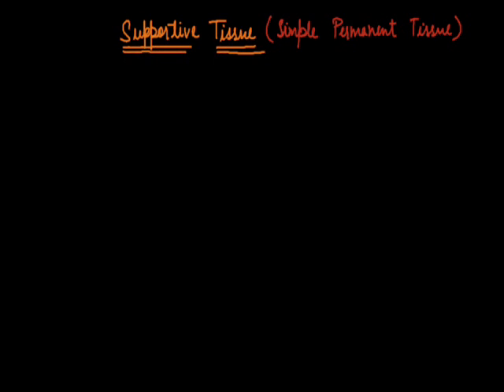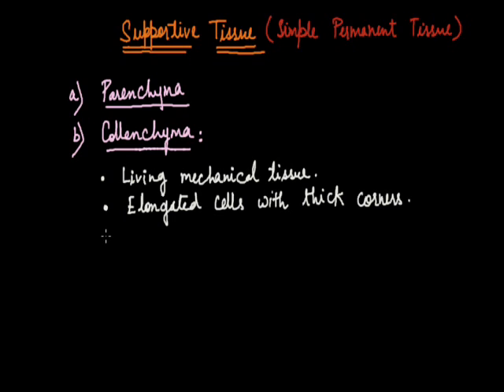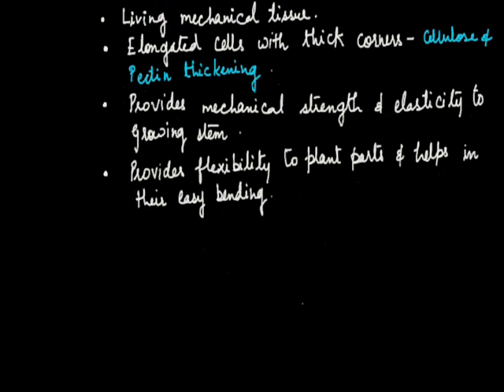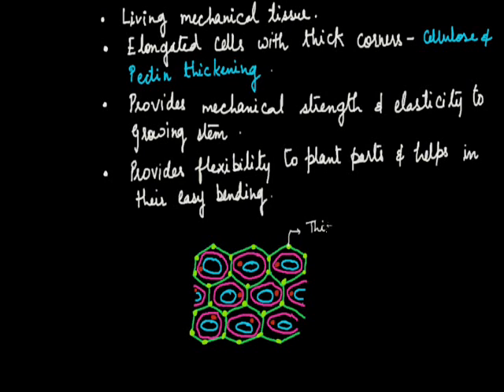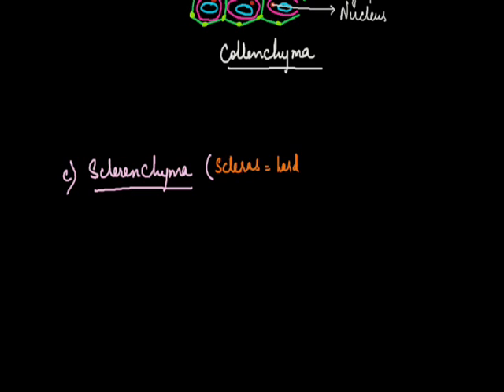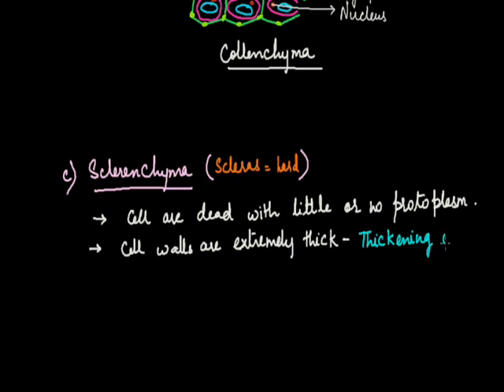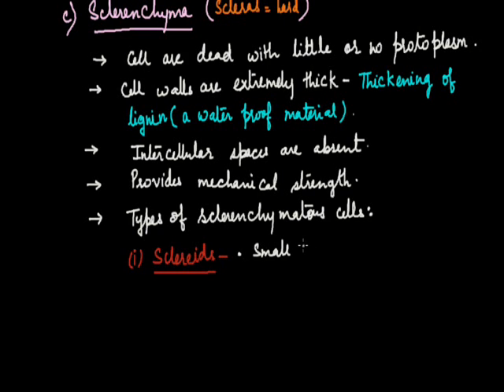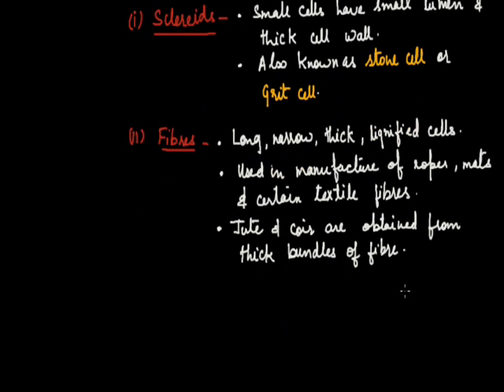Tissue 006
Simple permanent tissue- Supportive tissue- Collenchyma and Scerenchyma grade viii+